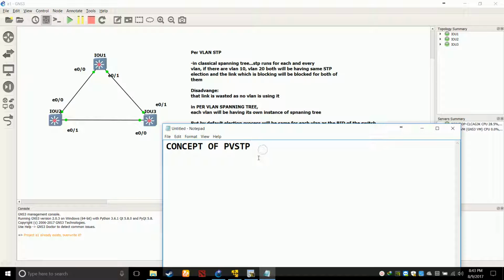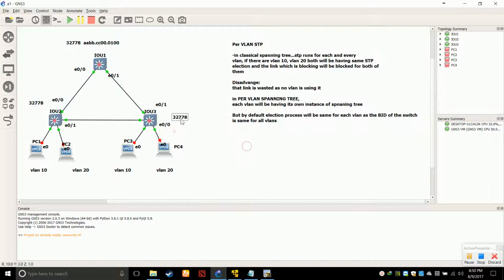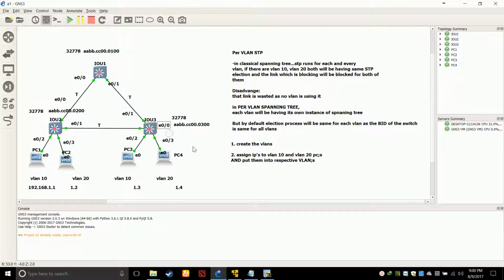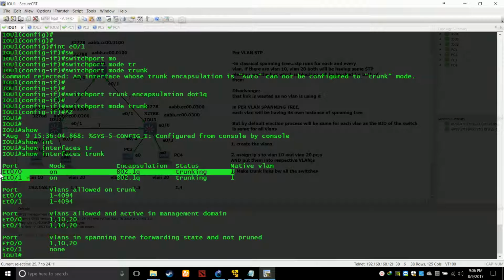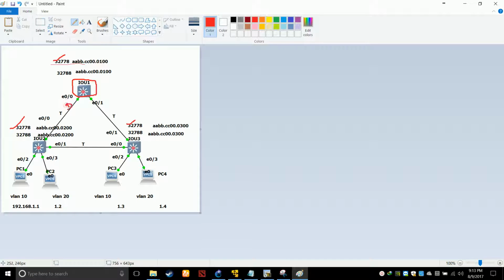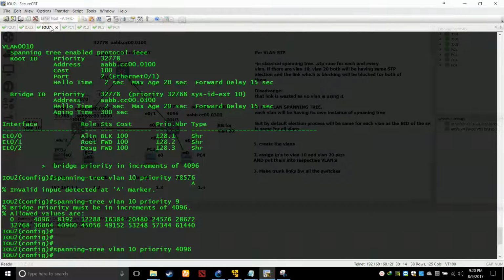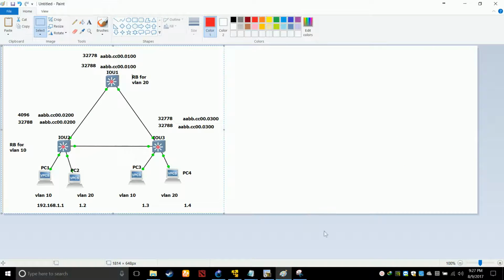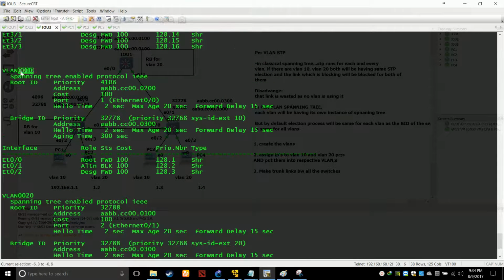6. Concept of Per VLAN Spanning Tree [WIth LAB]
Lecture [ 6 ]: Basic Concepts of PVSTP (Per VLAN Spanning Tree) and how to manipulate Bridge ID to use BLOCKED LINKS for specific VLAN's {with Lab}